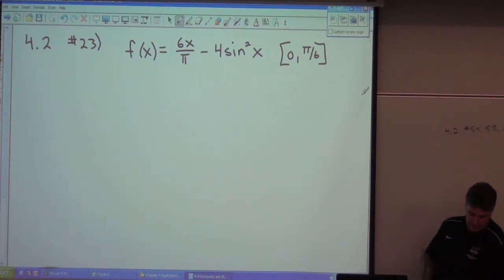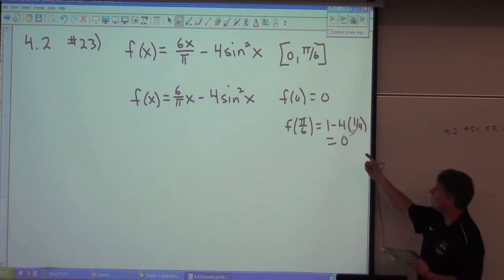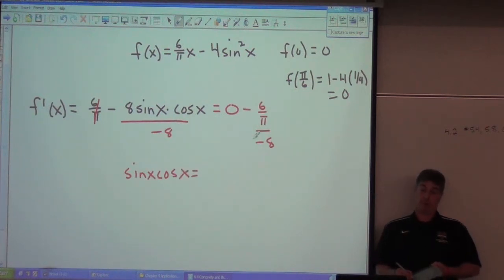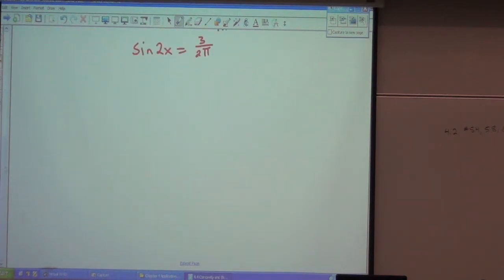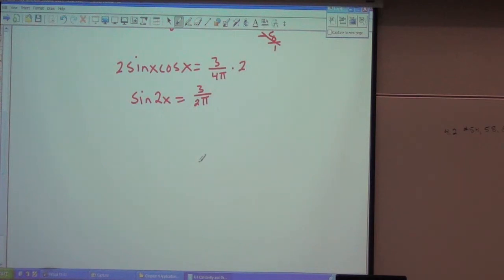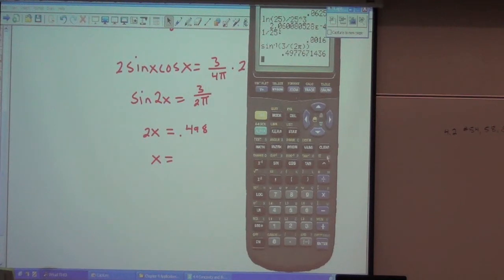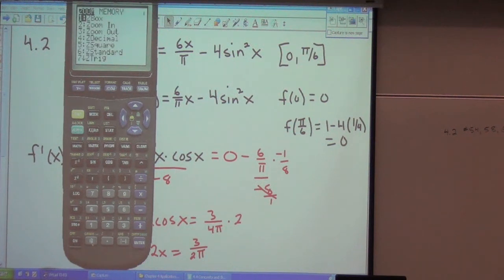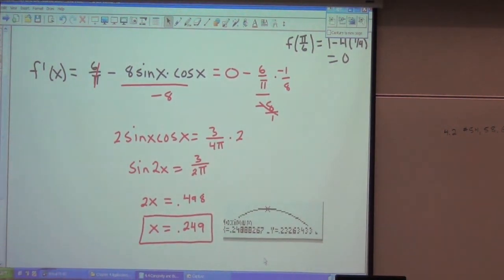Differentiation Rolle's and Mean Value Theorems Chapter 4 Section 2 #23